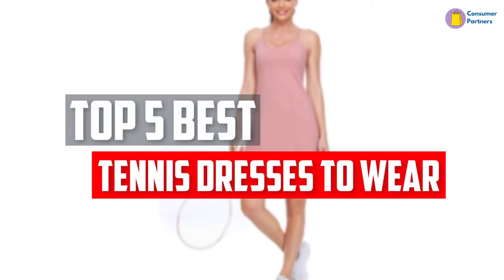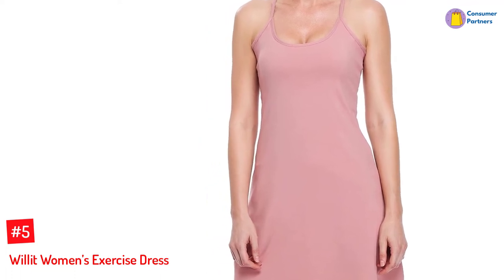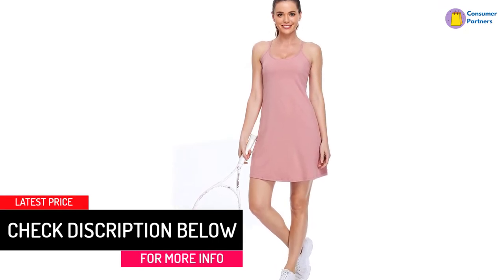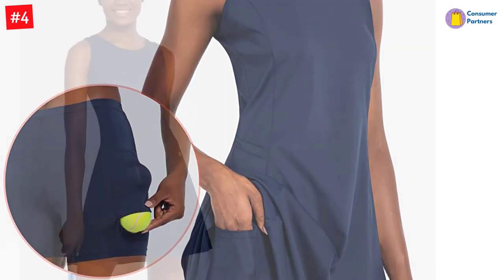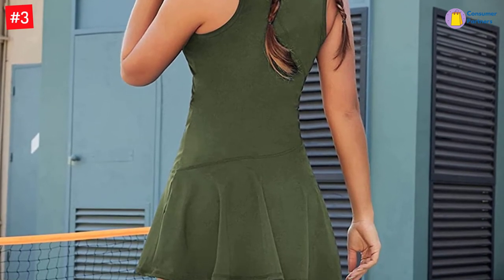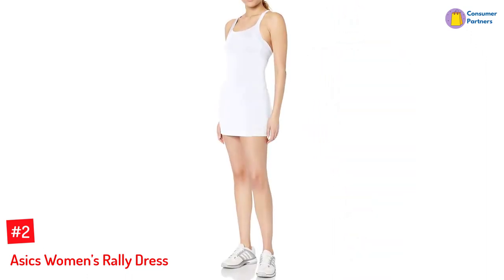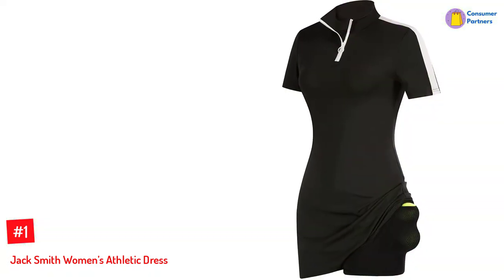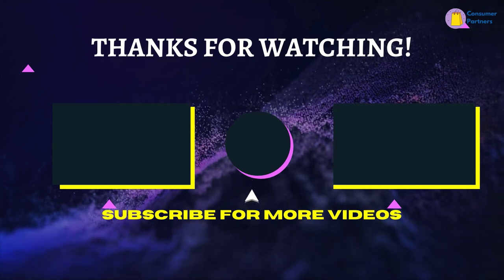Top 5 Best Tennis Dresses To Wear In 2022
▶️ The 5 Best Tennis Dresses To Wear We recommended  In This video

▶️5. Willit Women’s Exercise Dress.

▶️4. Baleaf Women’s Sleeveless Tennis Dress.

▶️3. Jack Smith Women’s Golf Tennis Dress.

▶️2. Asics Women’s Rally Dress.

▶️1.  Jack Smith Women’s Athletic Dress.

➥ Prime Discounted Monthly Offering
➥ Try Twitch Prime
➥ Amazon Music Unlimited
➥ Try Amazon Home Services
➥ Kindle Unlimited Membership Plans
➥ Create an Amazon Wedding Registry
➥ Try Audible and Get Two Free Audiobooks